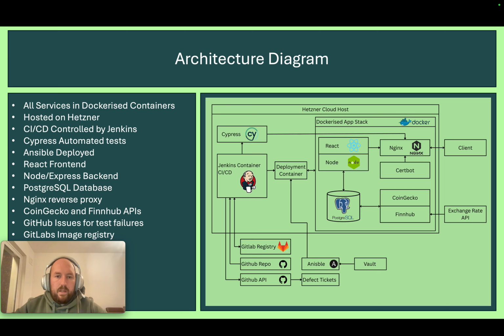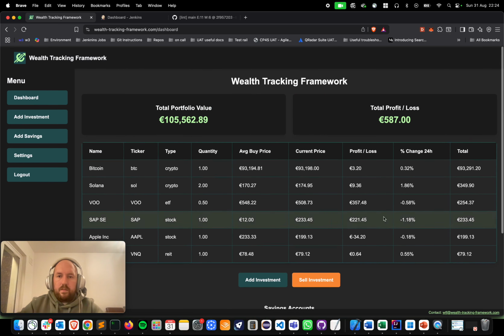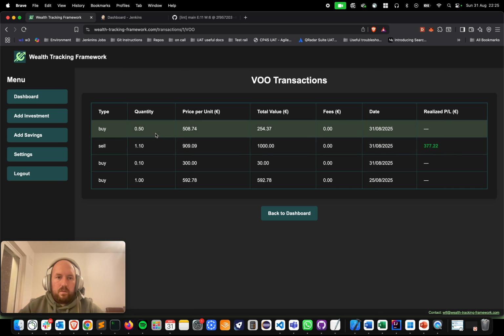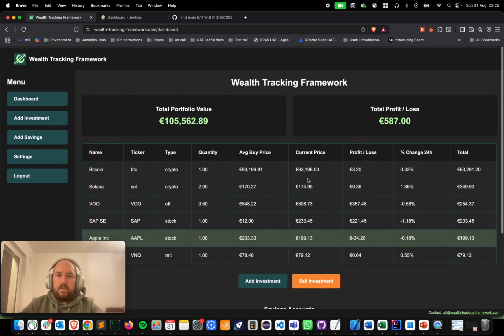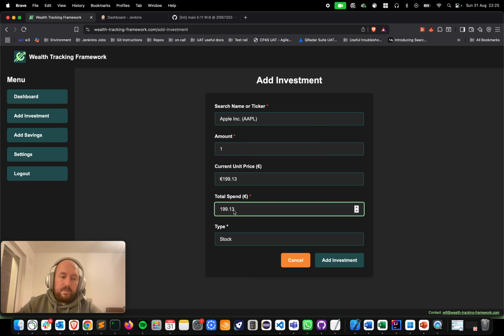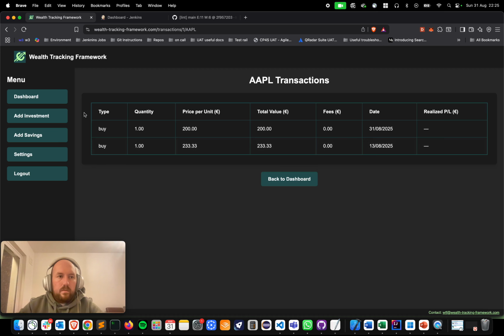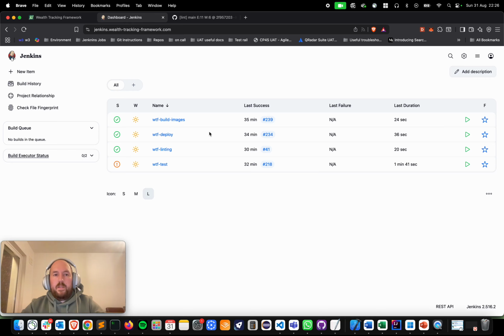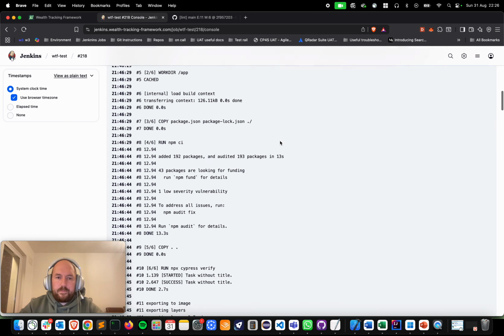Wealth Tracking Framework Demo